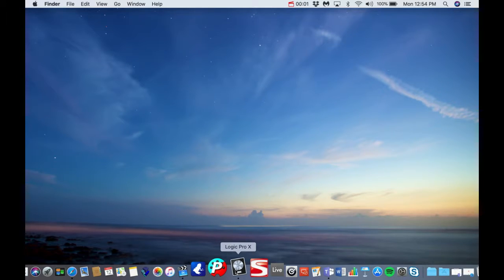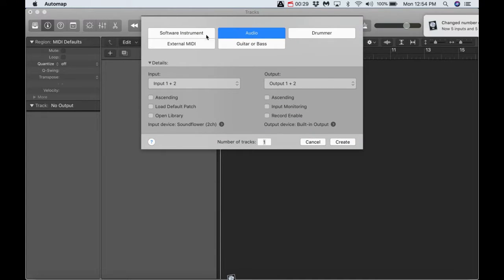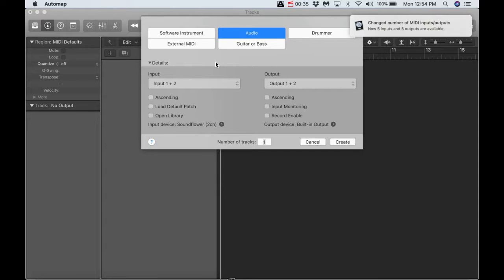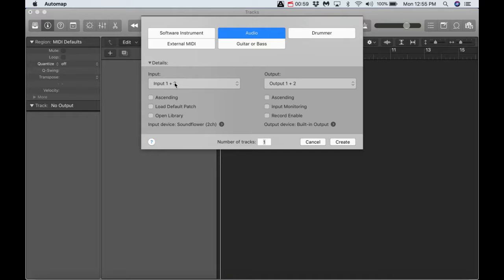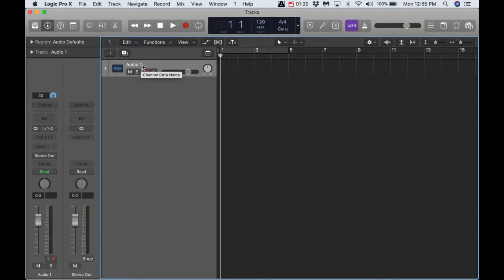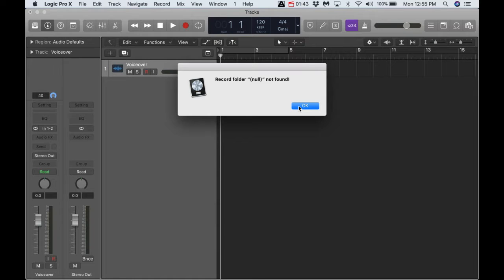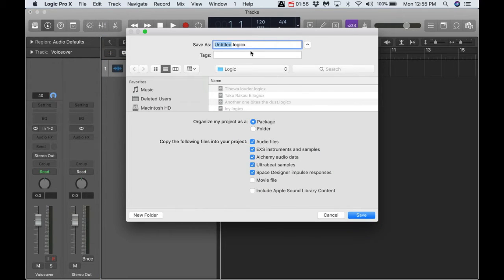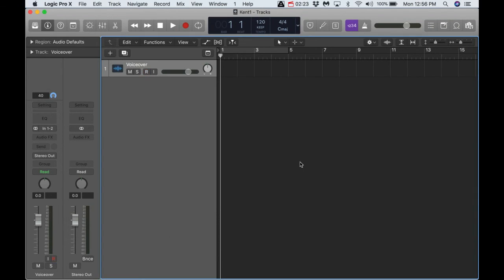Logic X Part 1 Open Add tracks Save